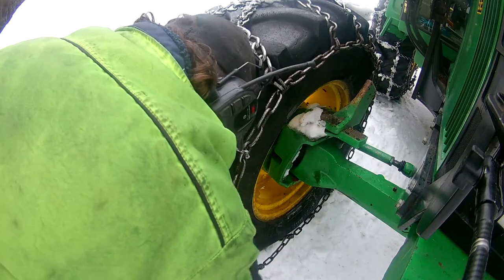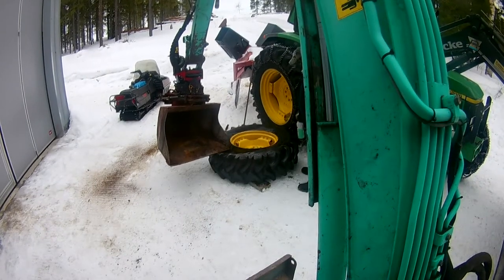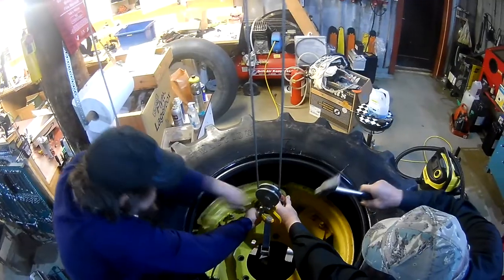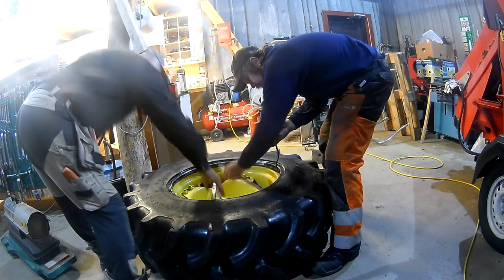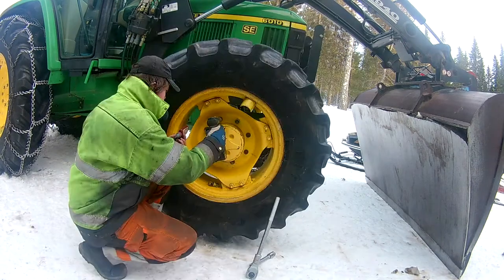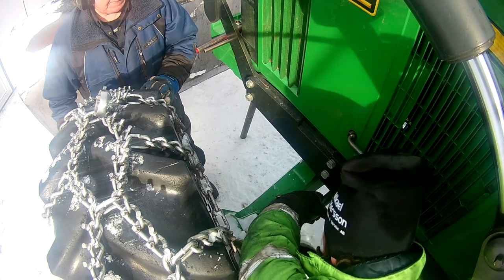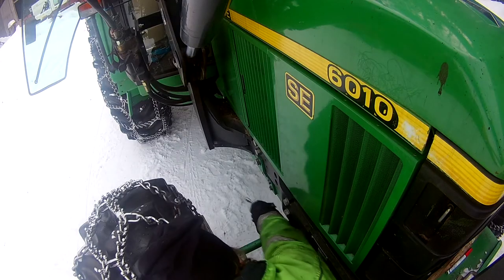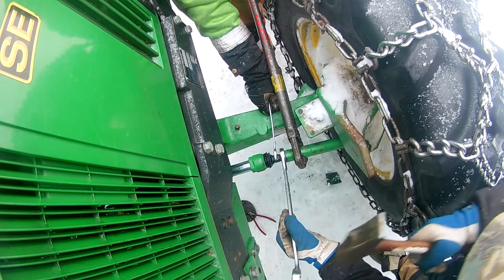John Deere 6010SE Fitting tube in a tire and seals on steering rods